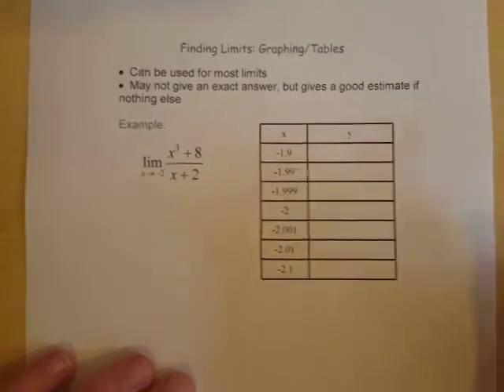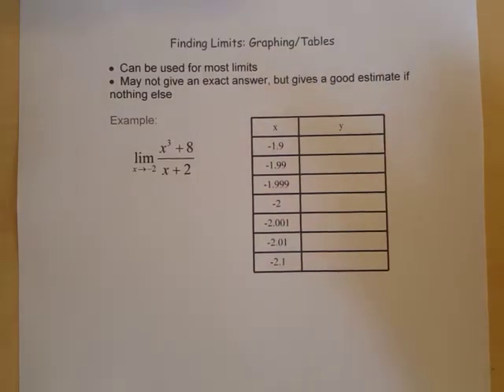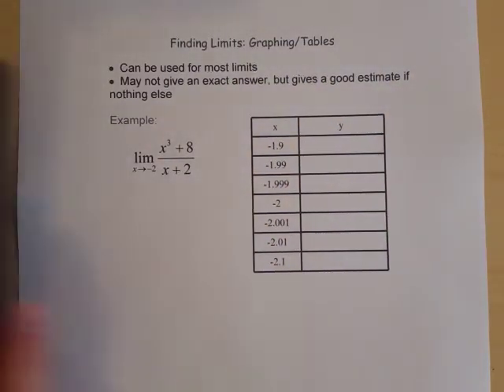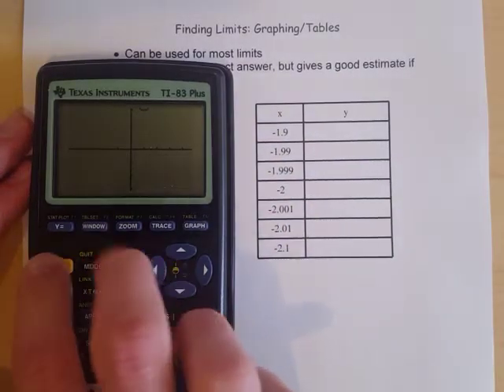10 3 D1 Finding Limits Tables